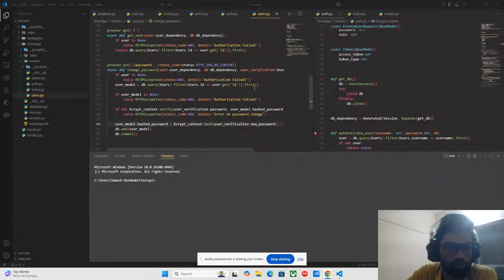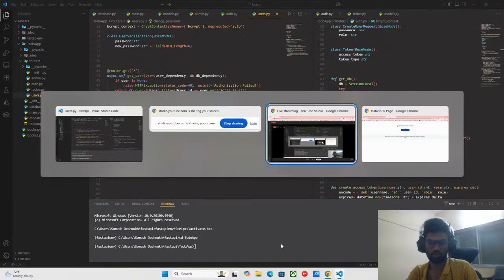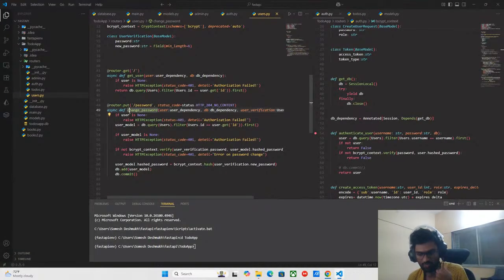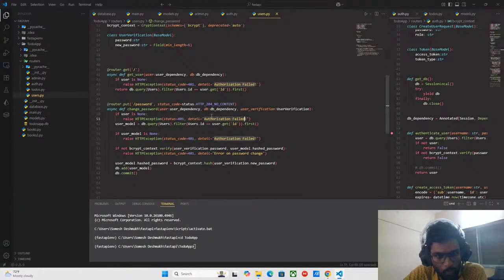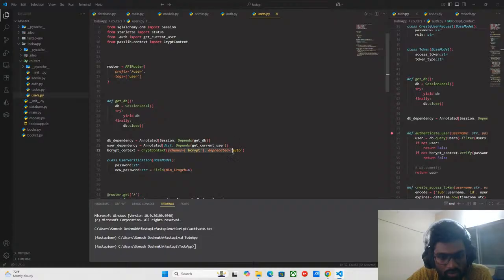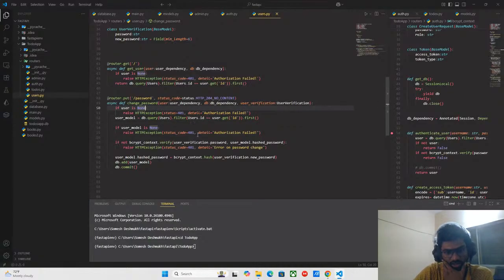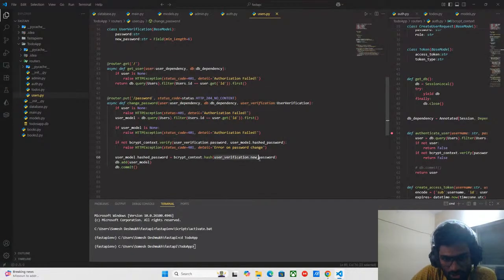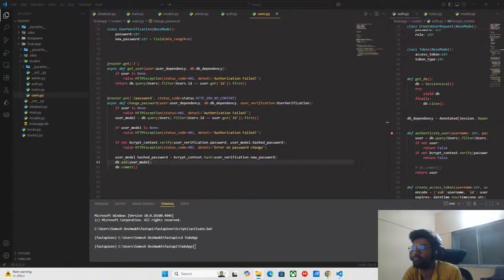FastAPI Learning Journey Day 11: Database Integration & Authentication 💪